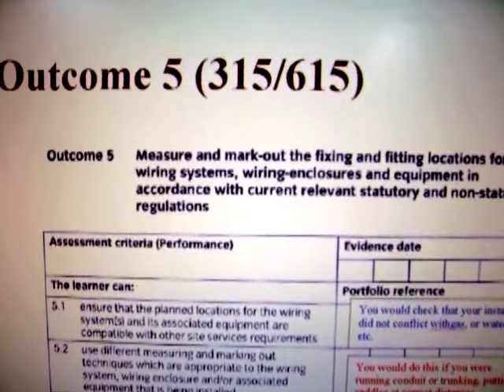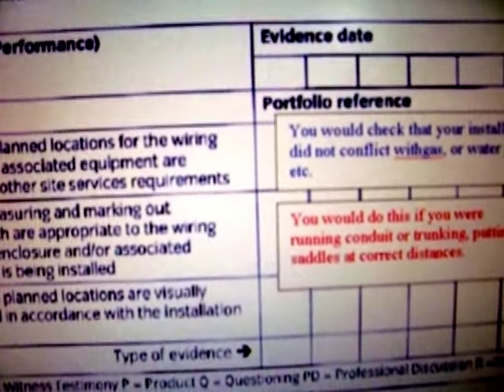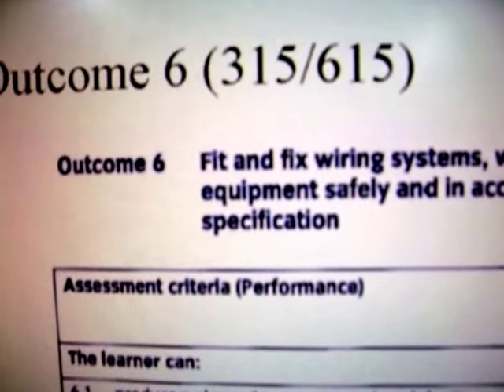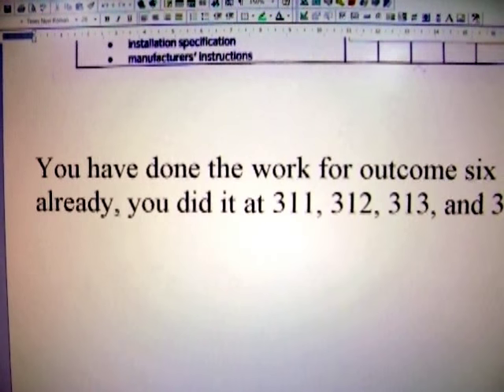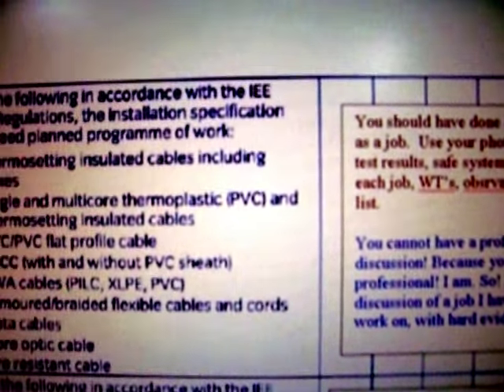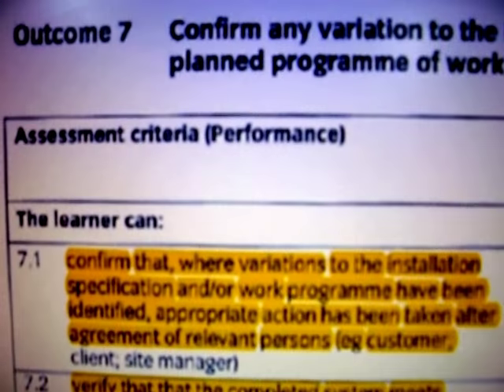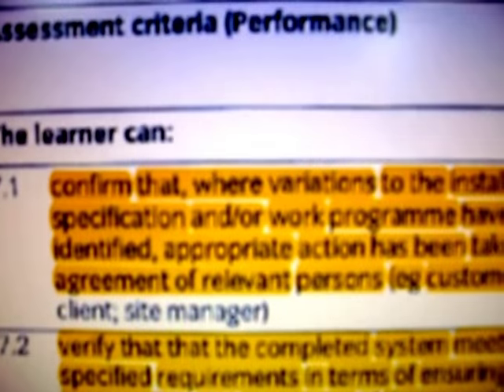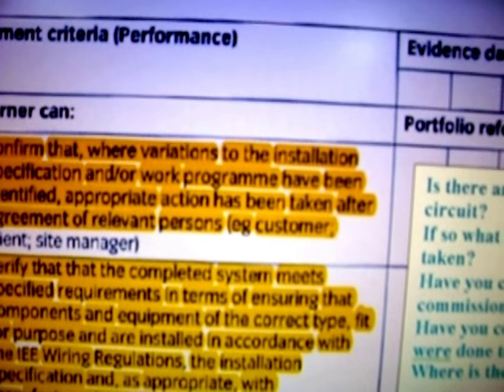Electrical Installation NVQ outcome 5-7 unit 315/615